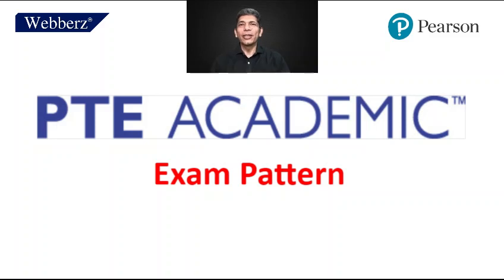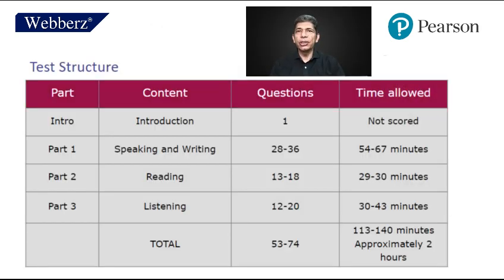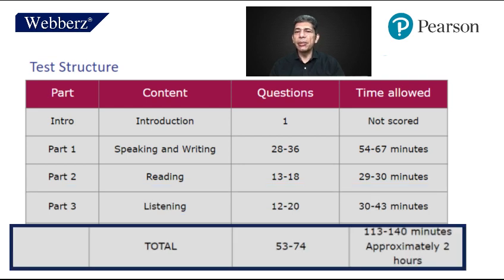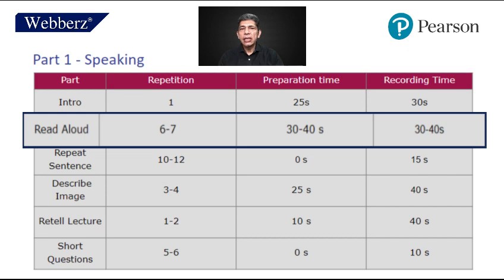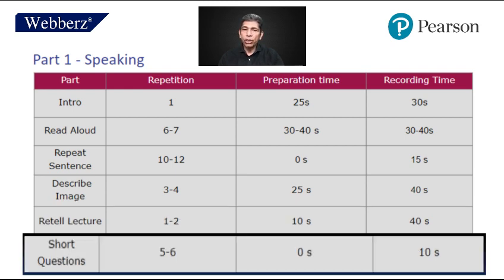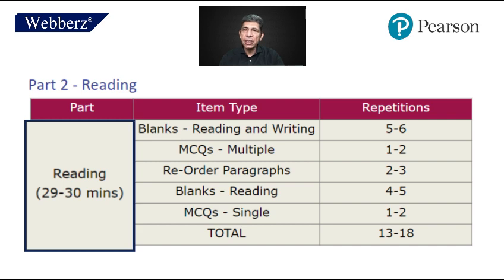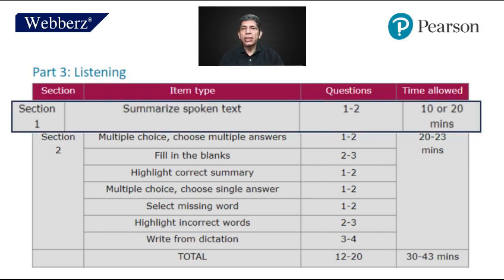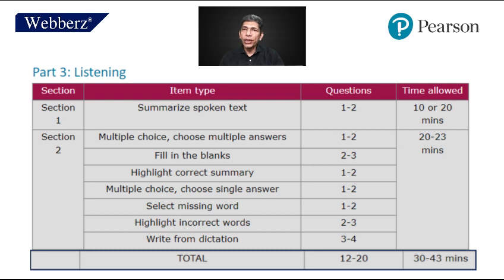PTE Exam pattern | PTE Tips - Nishant Khanna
In this video, our Master trainer has explained the PTE Exam Pattern.